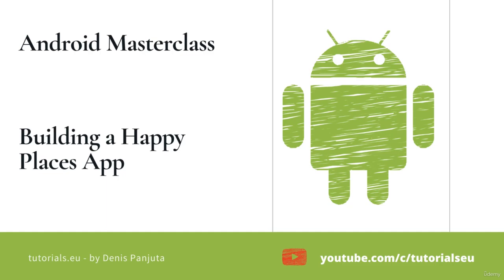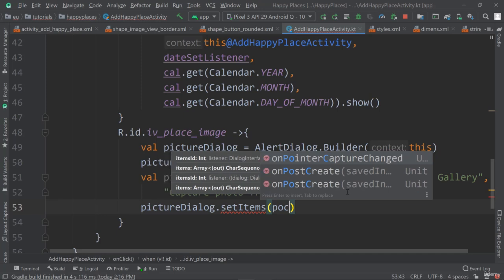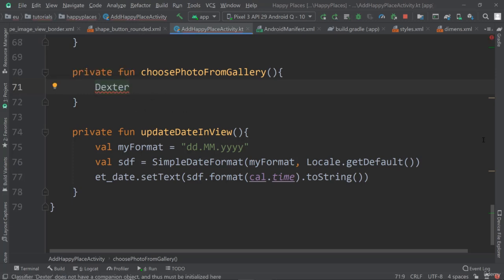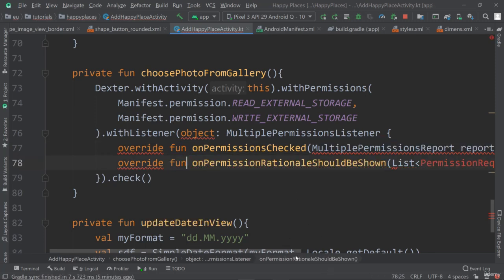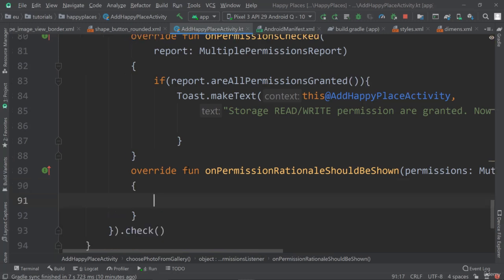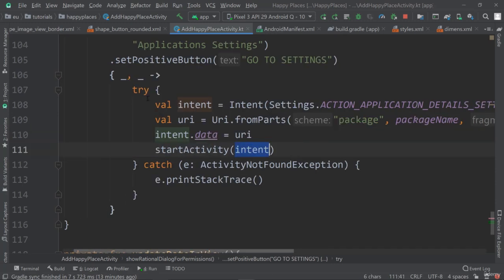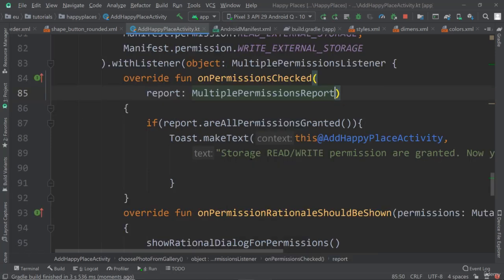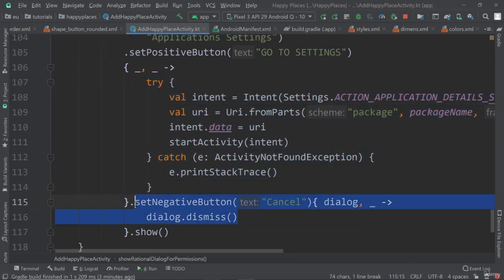344 - Using The Third Party Library DEXTER For Permission Handling